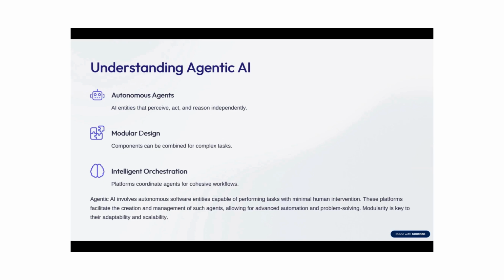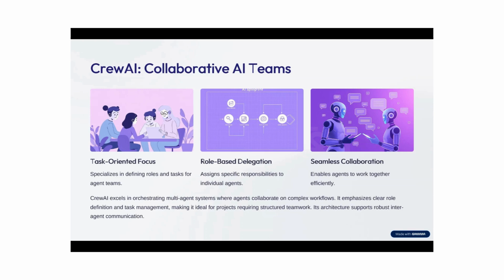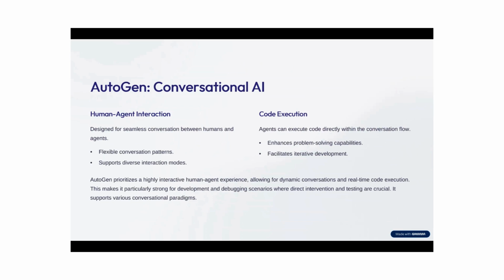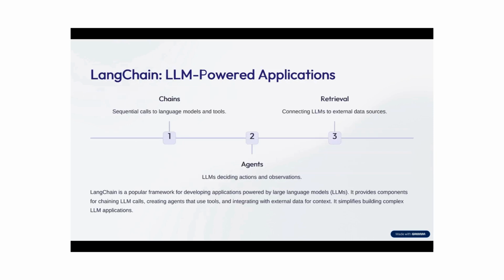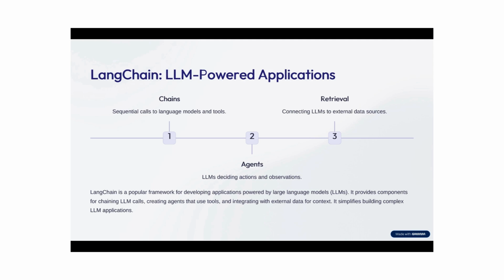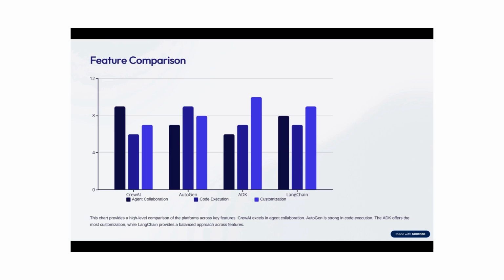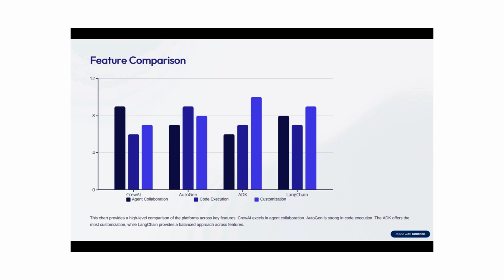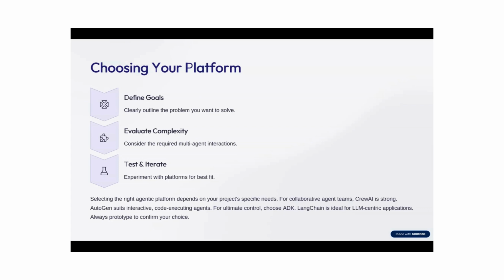Best AI Agent Frameworks in 2025: QAI vs Autogen vs ADK vs Langchain 🔥 | Agentic Apps Made Easy!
Unlock the future of AI development with the top AI Agentic Frameworks in 2025! 🚀
In this video, we deep dive into some of the most powerful frameworks that are revolutionizing the way intelligent applications are built using AI agents. Whether you're a developer, researcher, or tech enthusiast, this is your guide to choosing the right framework for your next GenAI project.

🔍 What You’ll Learn:

What are AI Agentic Frameworks and why they matter in modern AI applications

Overview and practical use cases of:

QAI (Q Agent Infrastructure)

Autogen by Microsoft

ADK (Agent Development Kit)

Langchain Agent Framework

Comparative analysis on ease of use, flexibility, scalability, and integration

Best picks for building production-grade GenAI applications

💡Whether you’re building a multi-agent system, an autonomous AI assistant, or orchestrating complex workflows, this video will give you the clarity and confidence to select the right tools.

🛠️ Stay ahead of the curve in AI agent orchestration with expert insights and practical comparisons.